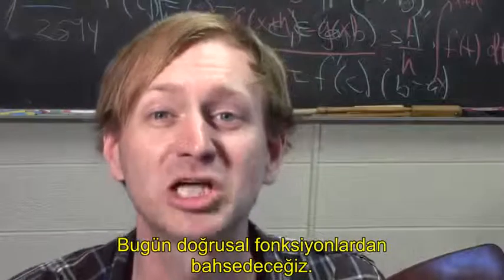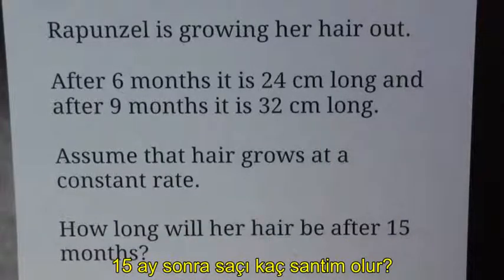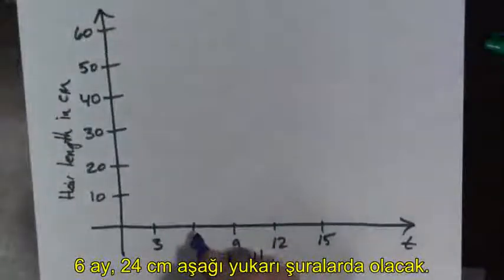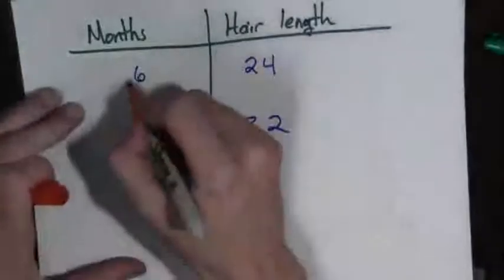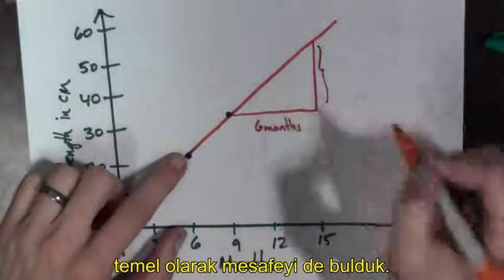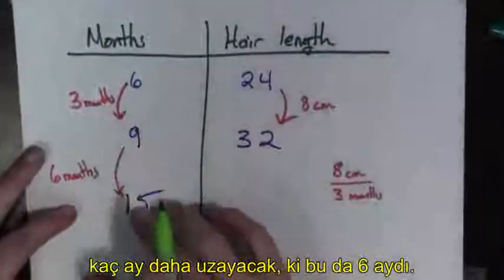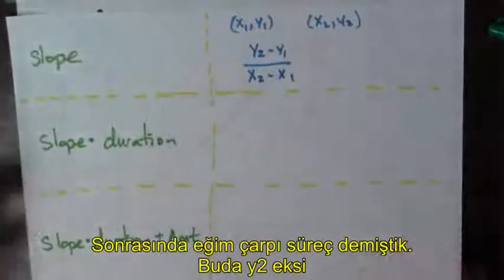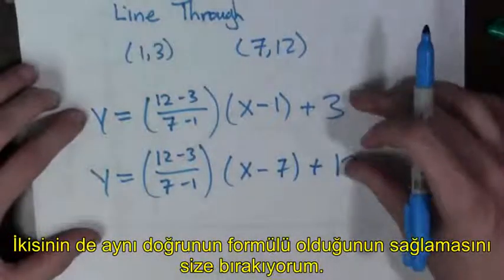Kalkülüs 1 (1-3) (Doğrusal Fonksiyonlar)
Coursera'da paylaşılan Ohio State Üniversitesinin hocalarına ait Kalkülüs dersinin ilk haftasının üçüncü dersi. Eğitim (Kalkülüs 1) 14 hafta sürecek olup her haftaya ait aşağı yukarı 14-15 ders mevcuttur. İlk kez ve sadece burada Türkçe altyazıyla izleyebilirsiniz. Devamı gelecektir İyi seyirler.